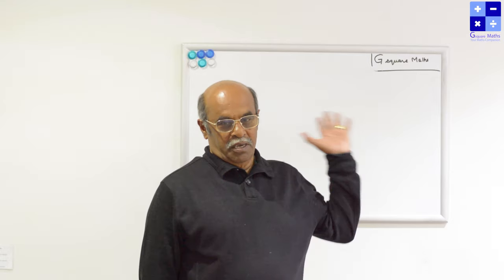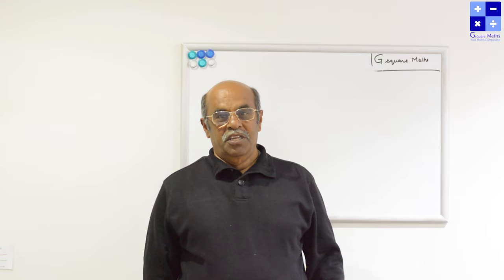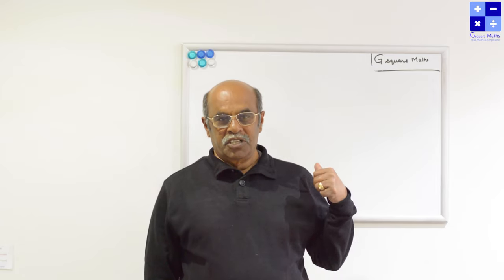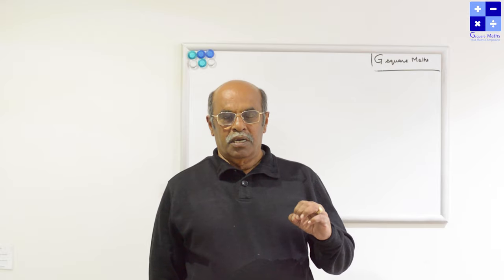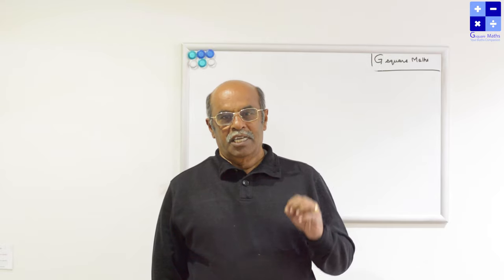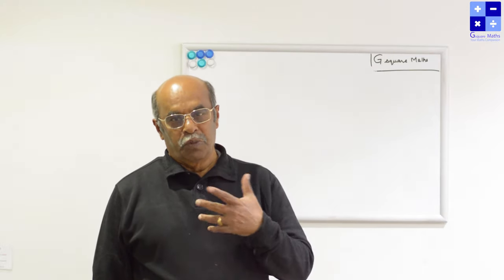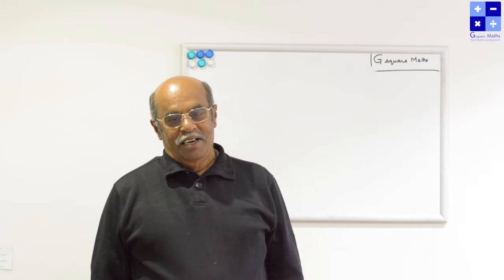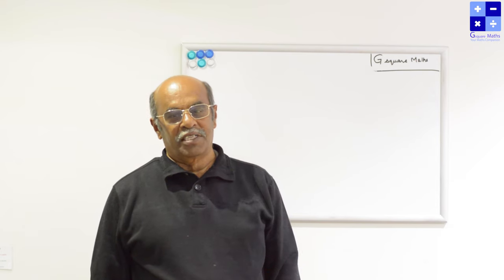Welcome to Gsquare Maths | Your Maths Companion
Hi  Everyone
Welcome to Gsquare Maths.Your one stop solution for all your Maths problems.